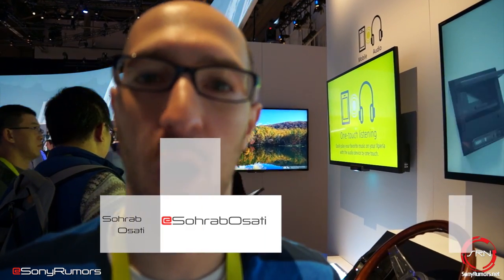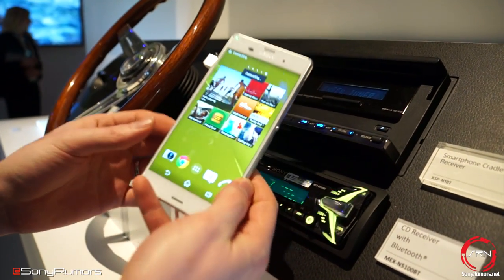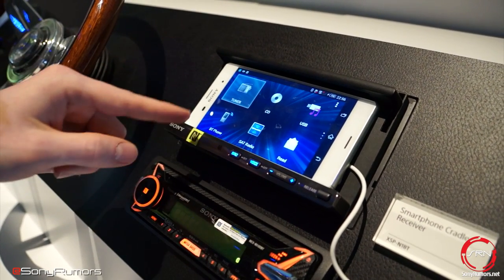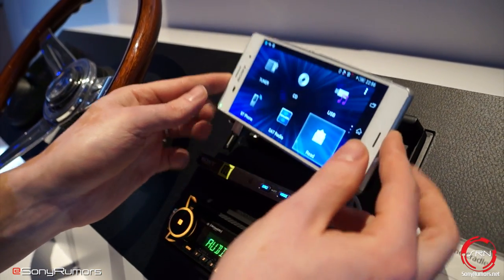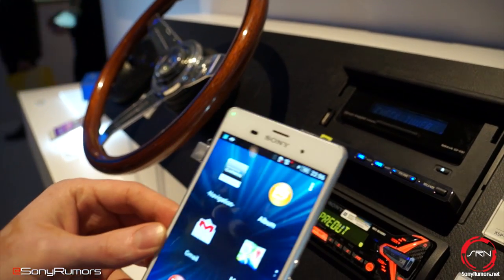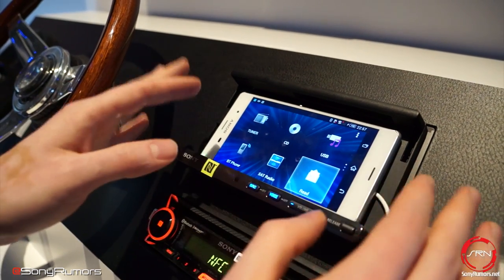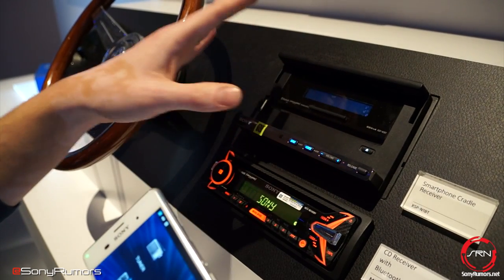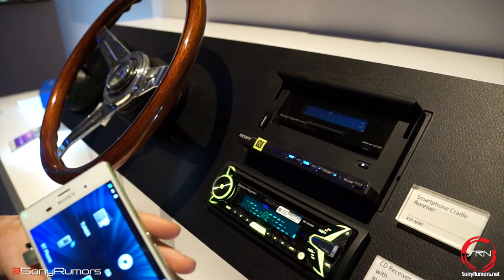Sony Smartphone Cradle Receiver preview | CES 2015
So showcased their Smartphone Cradle Receiver which allows you to dock your iOS or Android smartphone. This cradle not only finally gives your phone somewhere to live while you drive, but also offers some smart features as well.